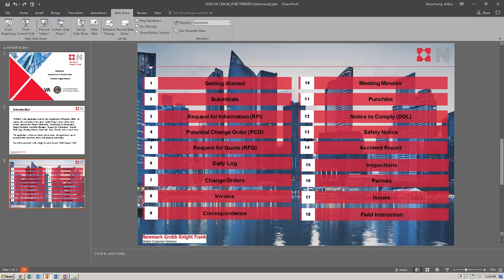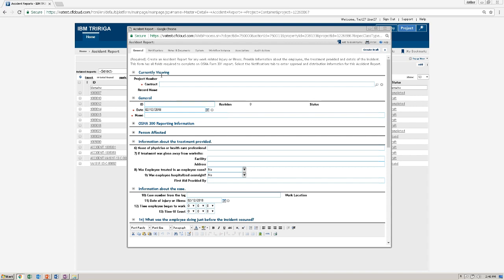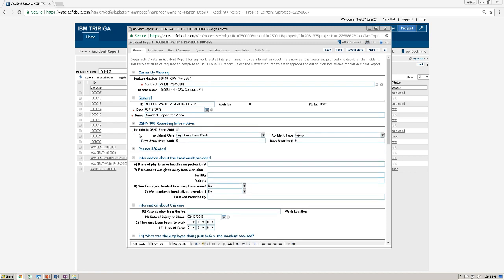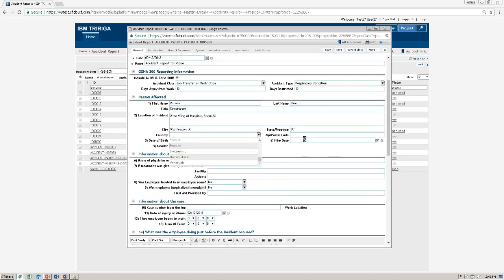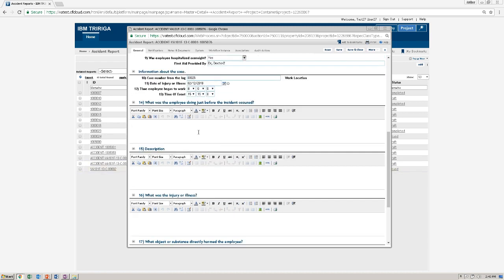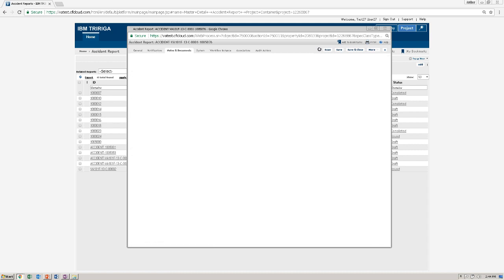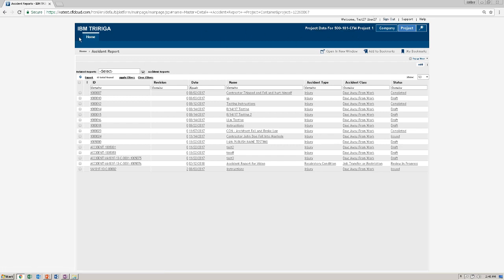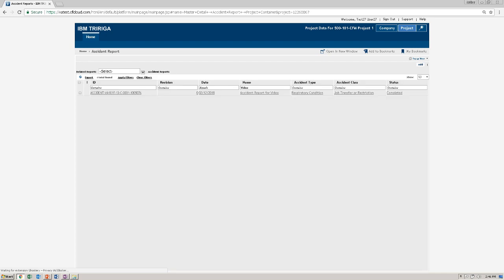14 - ALL - Accident Report